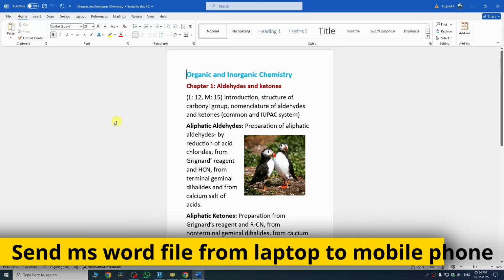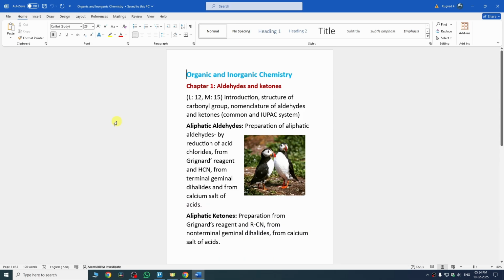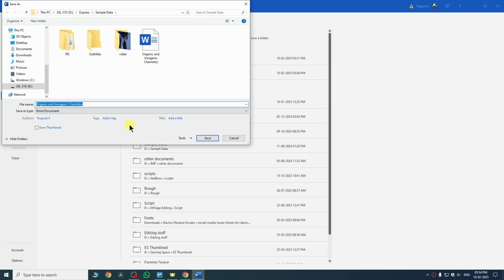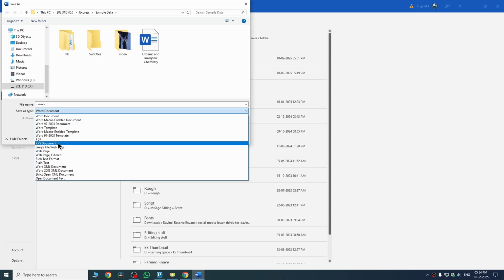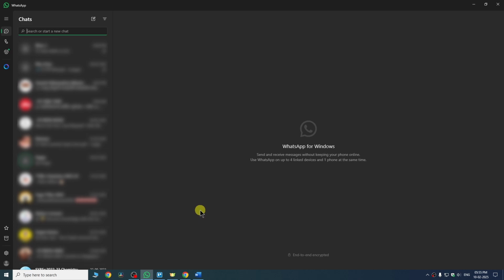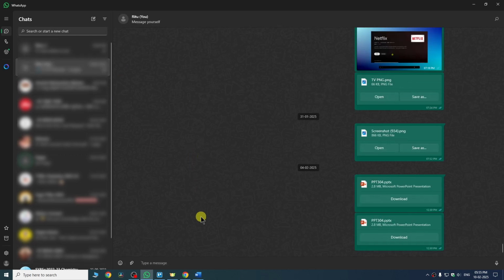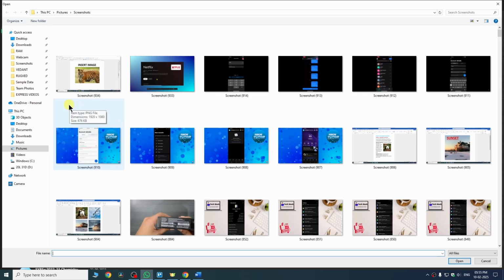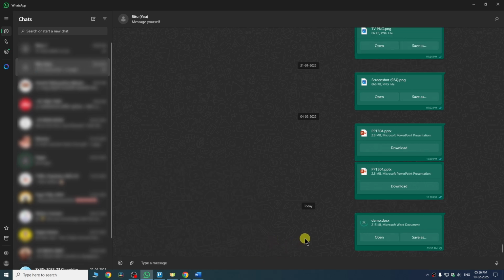How to Send MS Word File from Laptop to Mobile Phone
Learn how to send an MS Word file from your laptop to your mobile phone with this easy step-by-step tutorial! Discover various methods, including sharing via WhatsApp, email, or using file transfer tools like Google Drive or a USB cable. Transfer your documents effortlessly between devices!